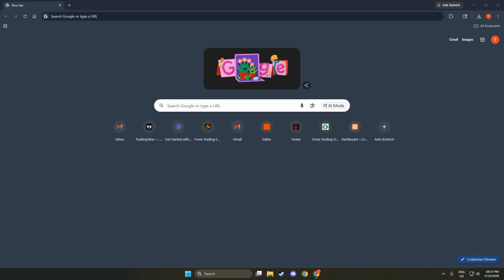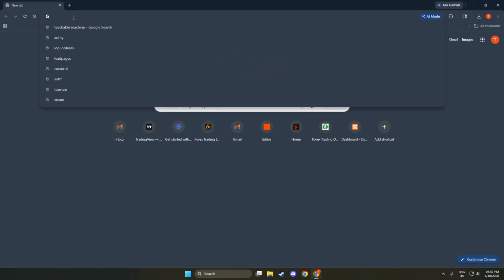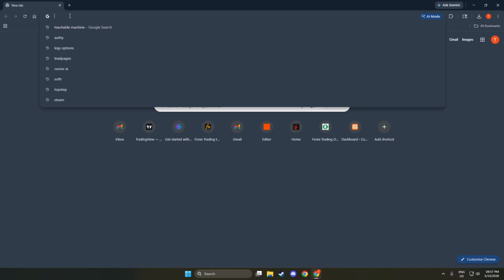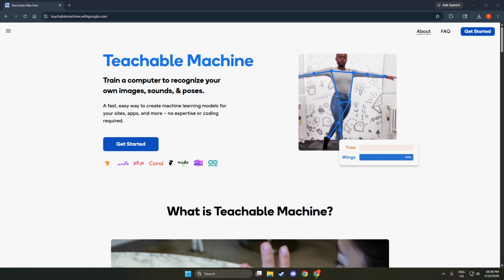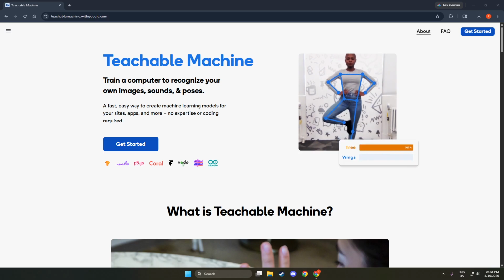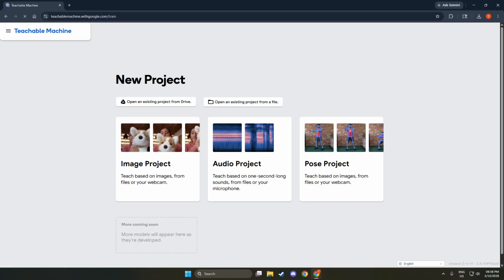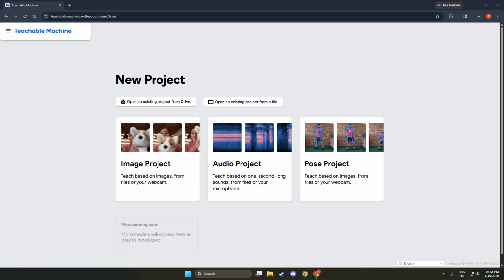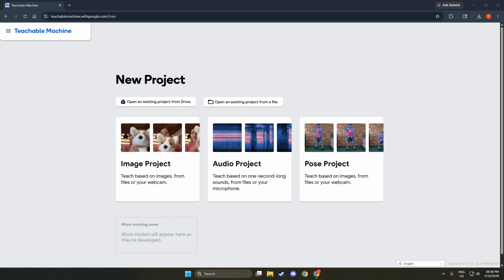How to Open Teachable Machine [2026 Full Guide]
How to Open Teachable Machine

In this video, we show you exactly how to open Teachable Machine to begin building custom machine learning models directly in your web browser. Accessing this free, web-based training platform allows you to immediately start experimenting with artificial intelligence without installing complex coding environments or heavy local software packages. Mastering this initial navigation process is essential for streamlining your workflow, setting up a secure workspace for data gathering, and launching your browser-based computer vision or audio classification projects with a single click.

Launching this digital neural network builder involves utilizing the official web entry point, choosing your preferred project environment, and verifying your system's hardware configurations. We focus on accessing the live landing hub, initializing the workspace creation tools, and setting up the individual model categories—such as image recognition, sound identification, or body-pose tracking. Following these initial deployment steps ensures you can safely configure your webcam or microphone settings, interface with the cloud dashboard, and start training your custom tracking rules without encountering network loading errors or application synchronization glitches.

Technical Specs:
Software: Google Teachable Machine; Feature: Workspace Launch & Initialization